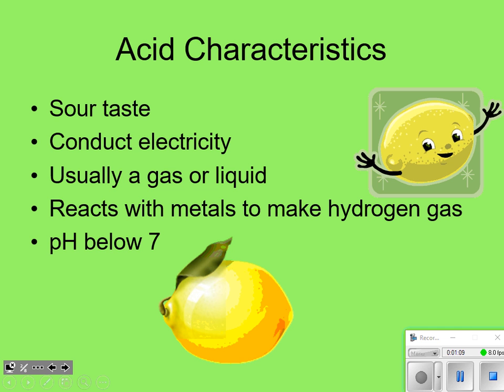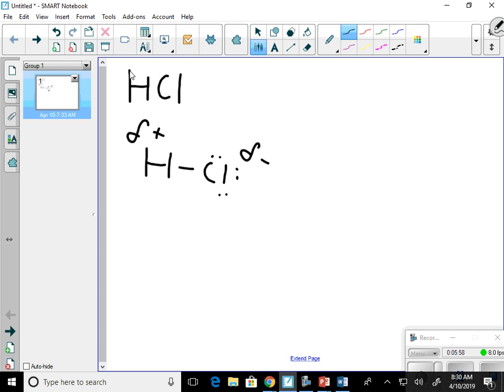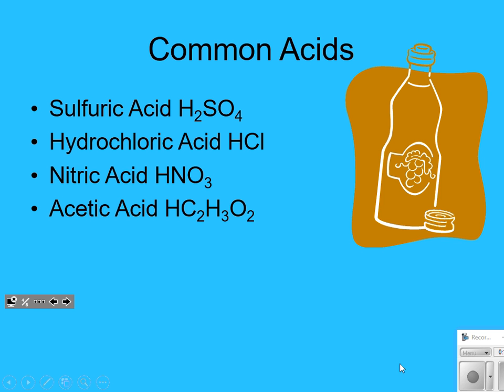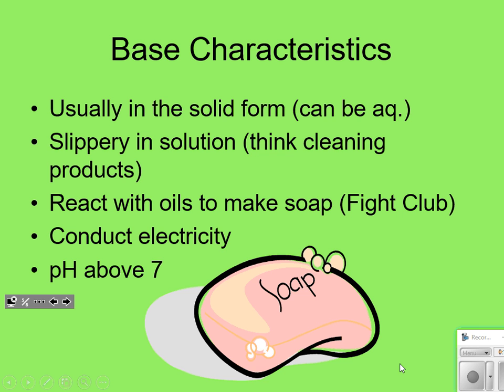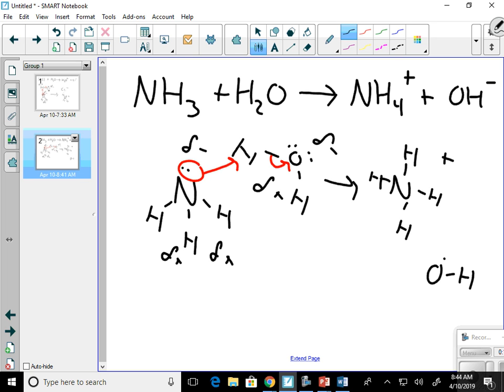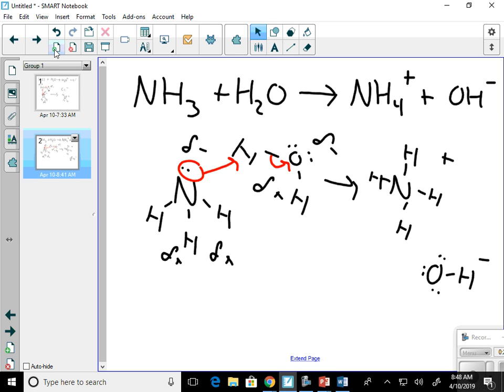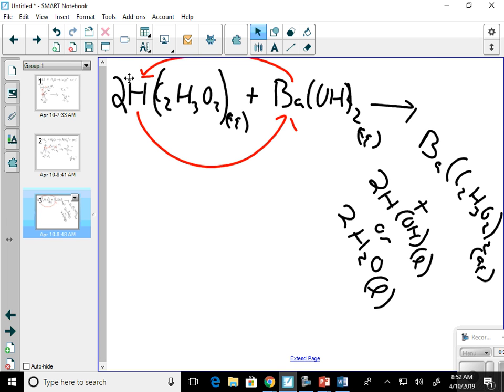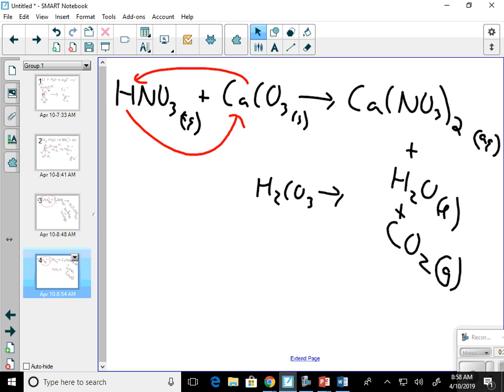Acid and base characteristics april 2019 audio notes